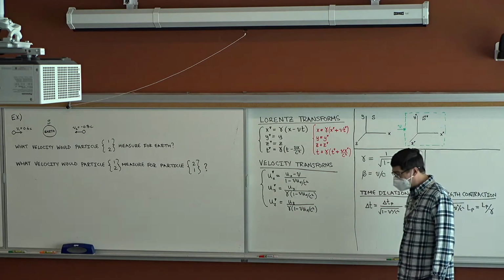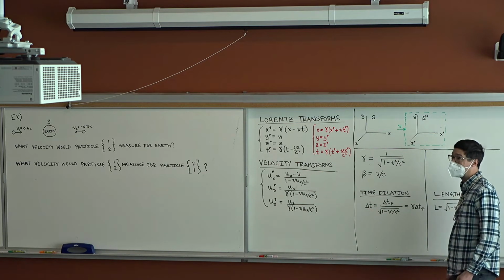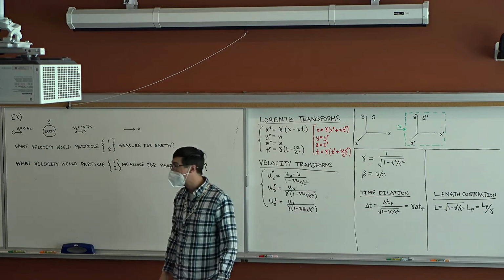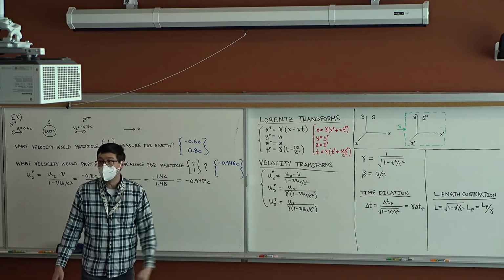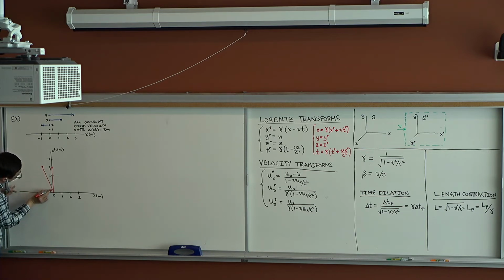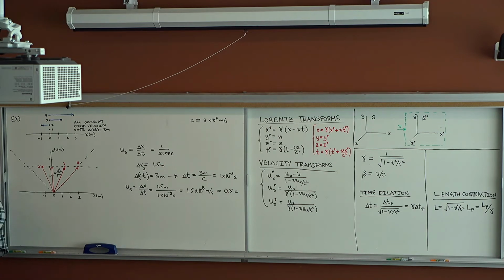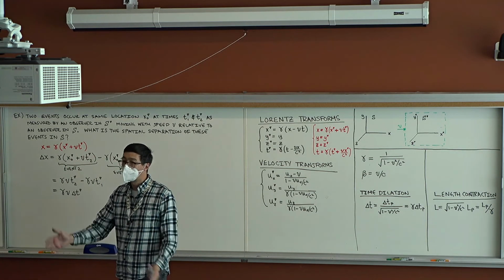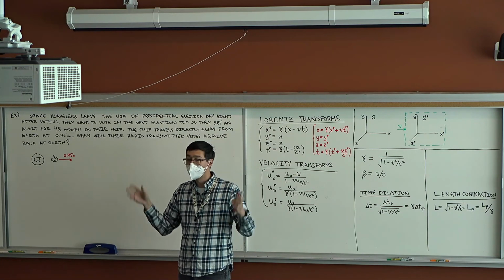PHYS231 20220405 01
Problem Session from 04/05/2022 -- part 1